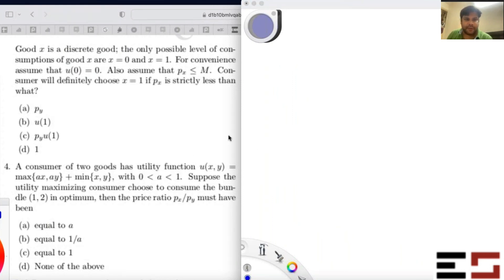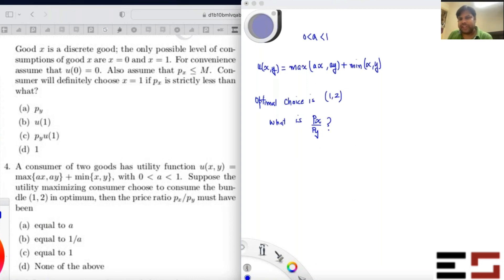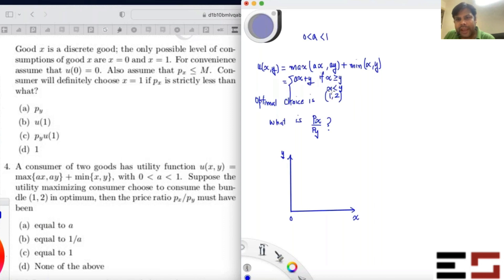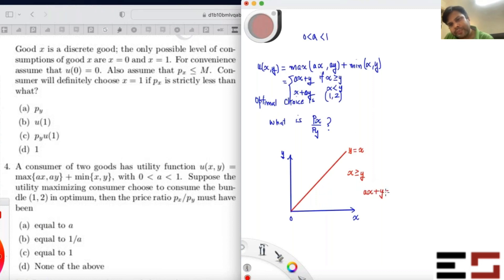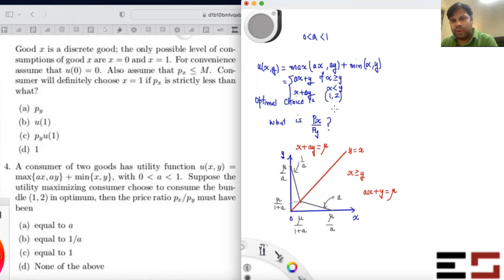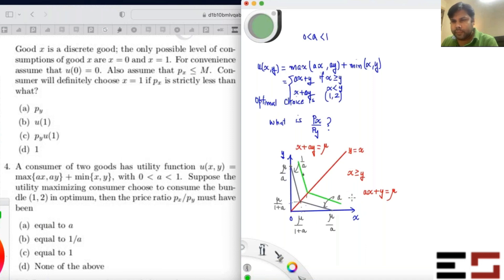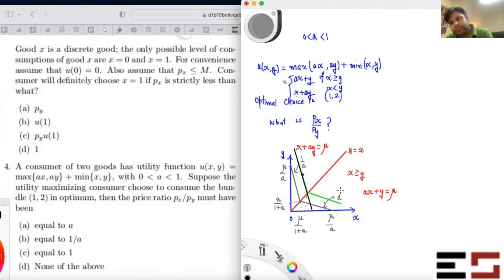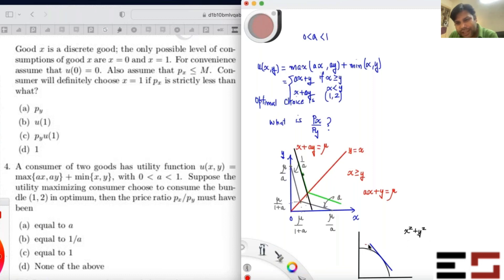Condition for demanding a bundle (1,2) when u = max(ax, ay) + min(x,y), where a is between 0 and 1.